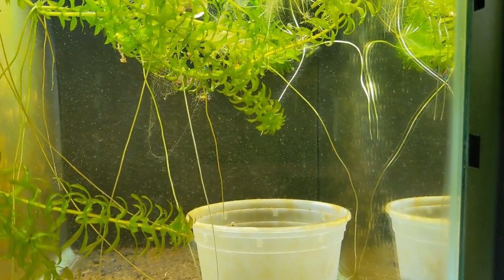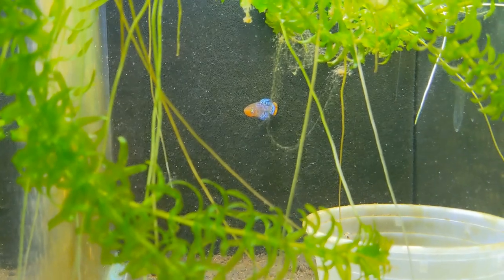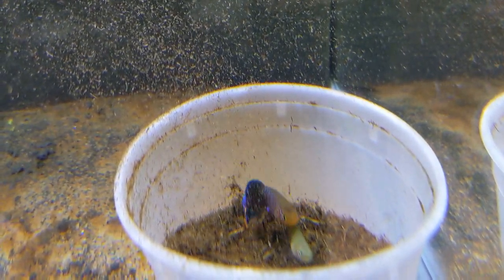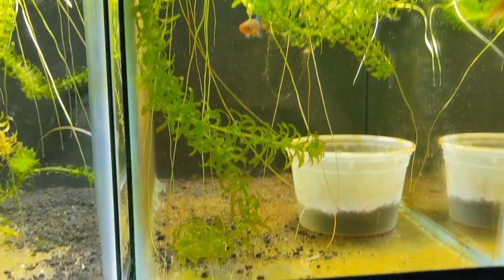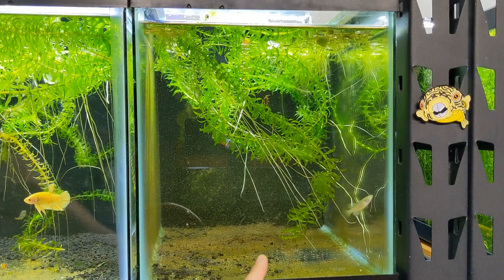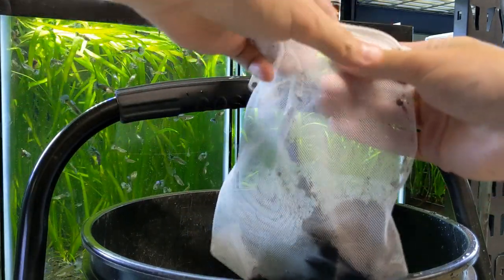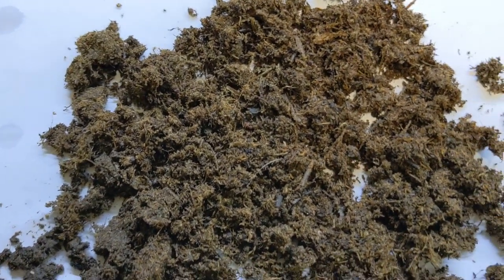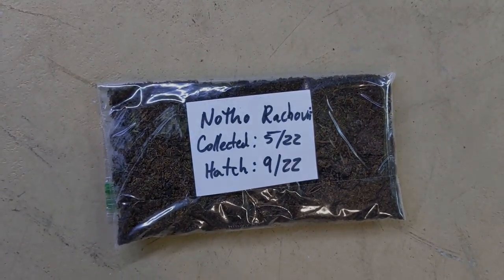Notho Killifish Breeding! How to Breed and Hatch Nothobranchius Rachovii in Peat Moss